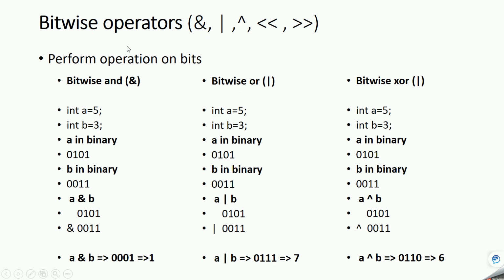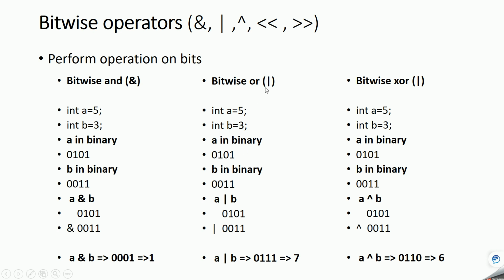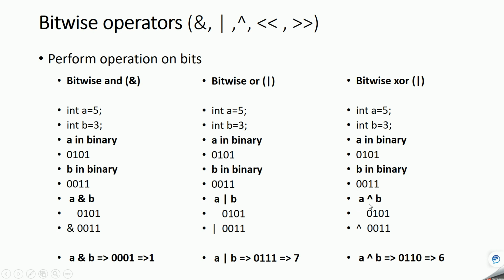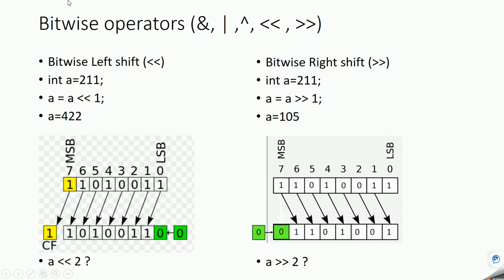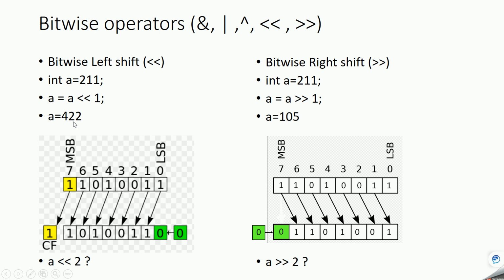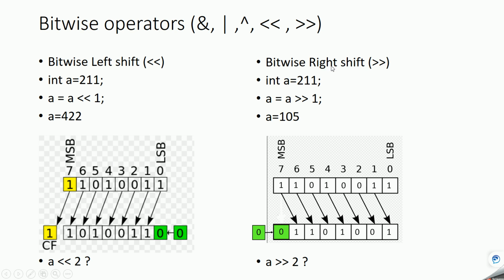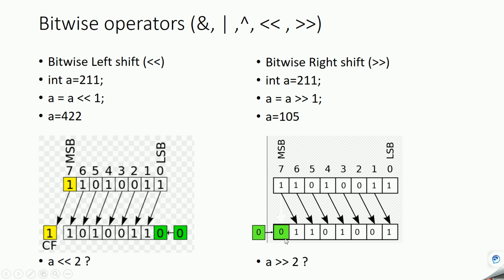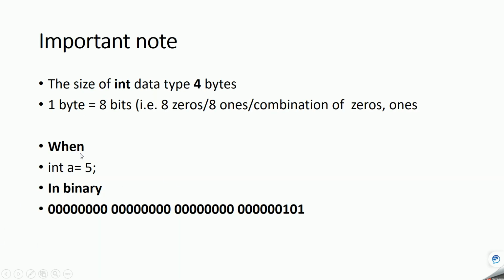Part 17 : Bitwise operators in C programming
In this video we will leran about bitwise operators in C. we will also see each operators wit example